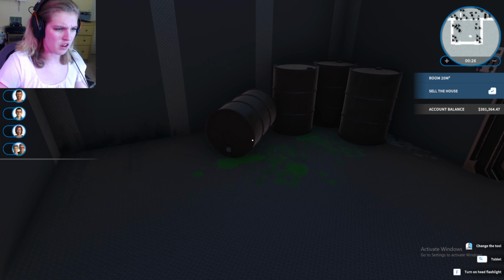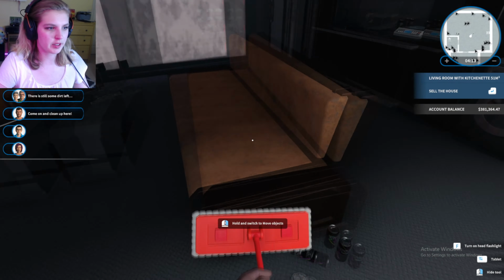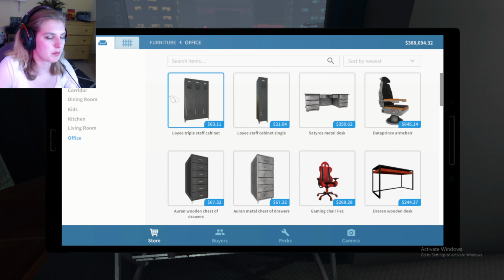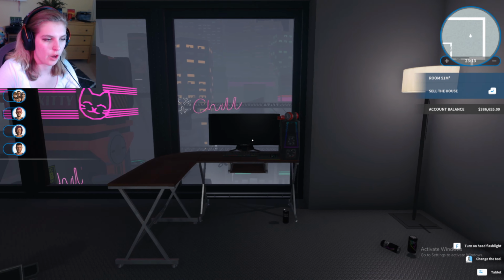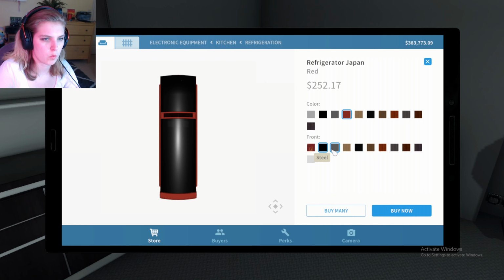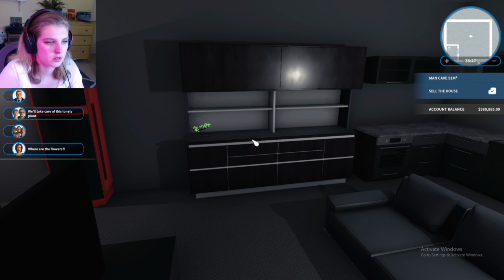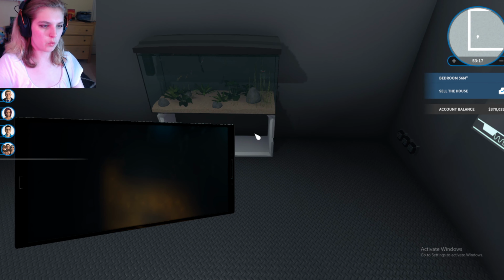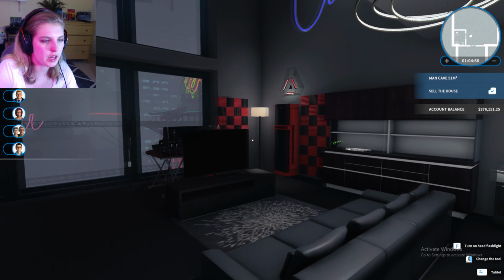Designing the Ultimate Gaming House | House Flipper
Rate my setup!!! I see your gamer room, but I raise you... gamer HOUSE! From GROSS Gamer Cave to a Crisp and Modern Gaming inspired house in the wonderful game House Flipper. Leave your thoughts and critics in the comments below!